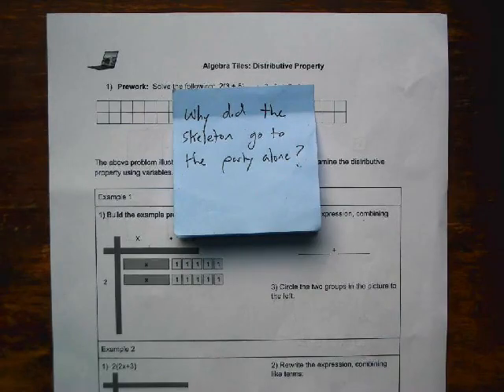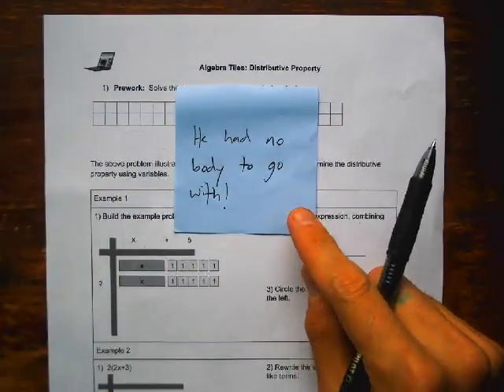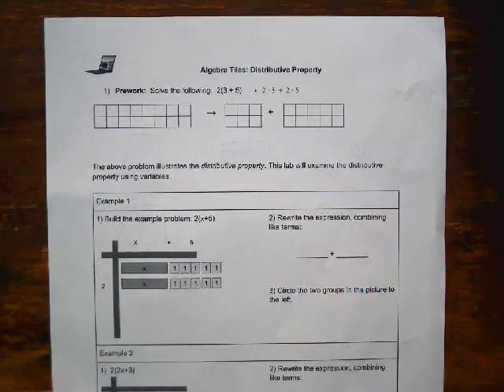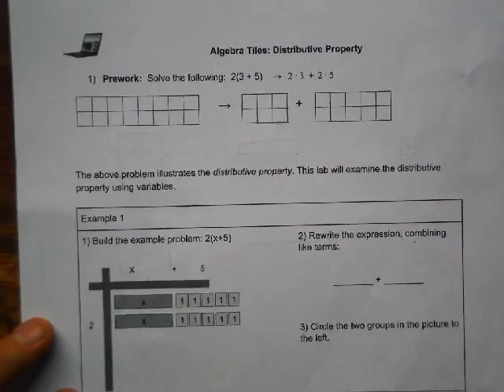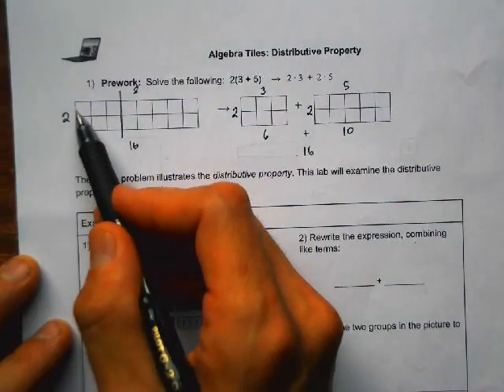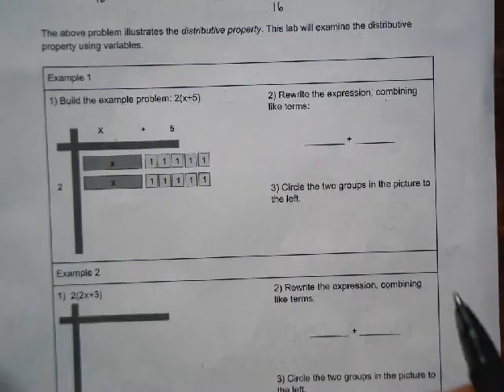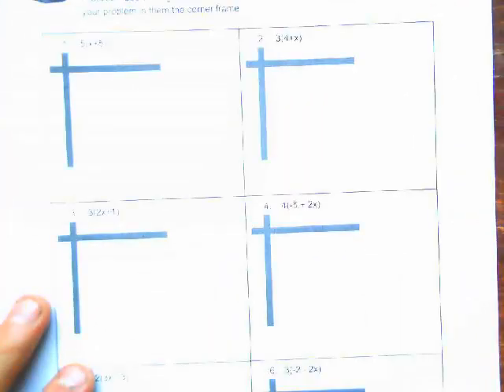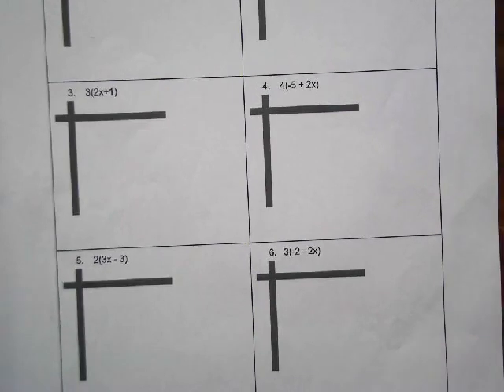Algebra Tiles: Distributive Property